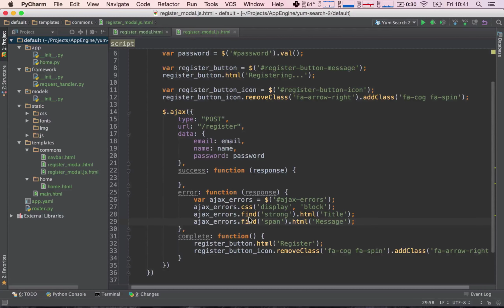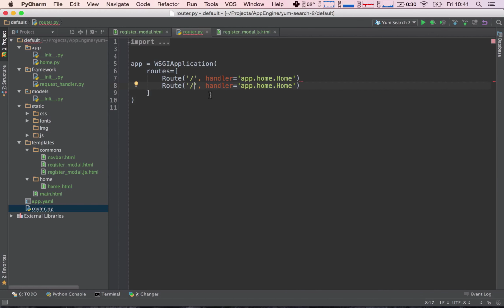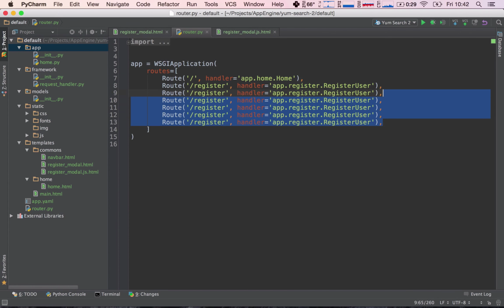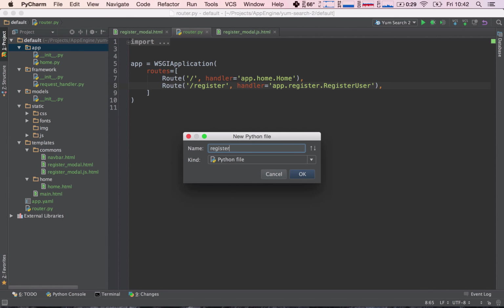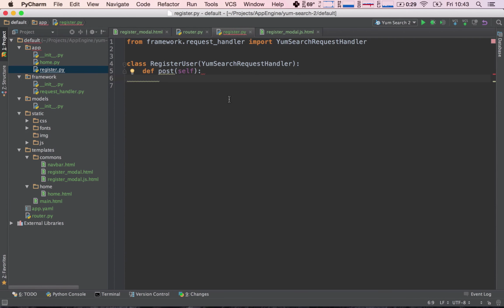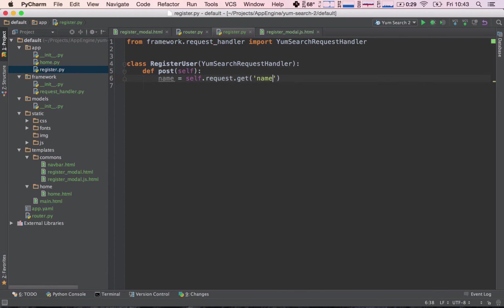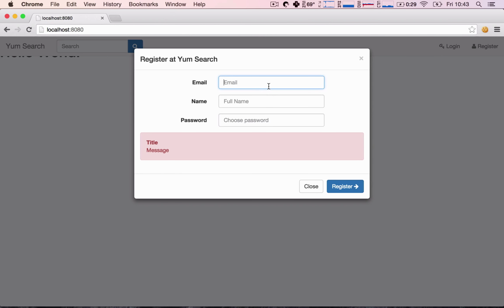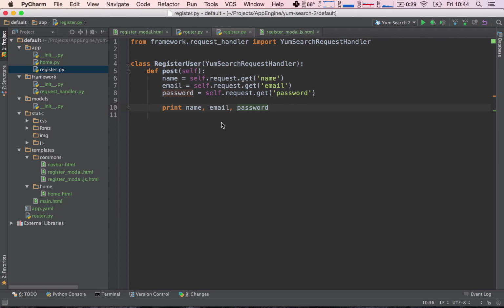Section 04 - Lesson 11: Creating our register request handler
This code will pick up the values sent to it by the AJAX form, and if all is correct, it will go ahead and register the user